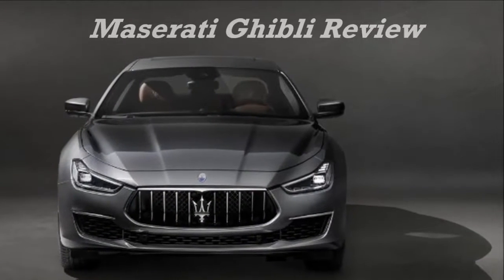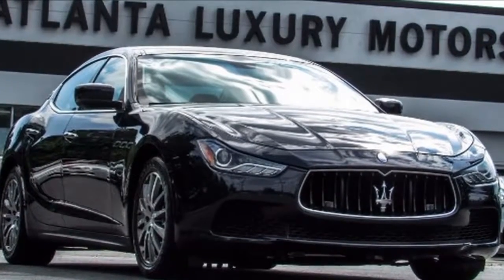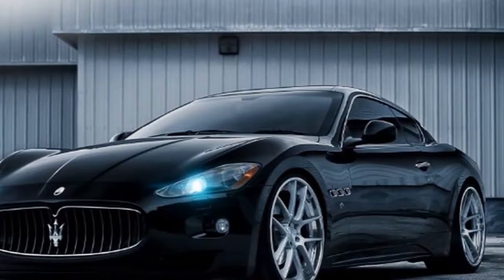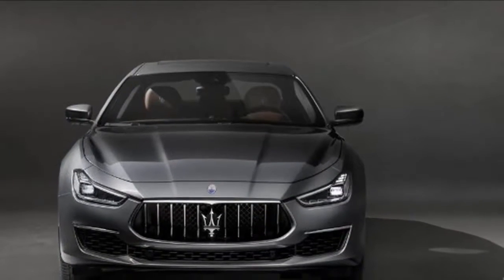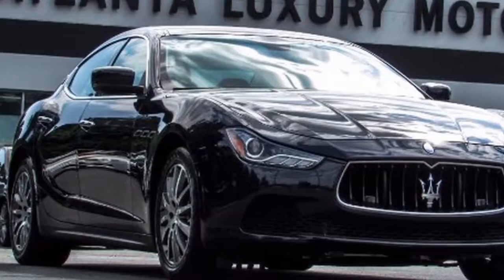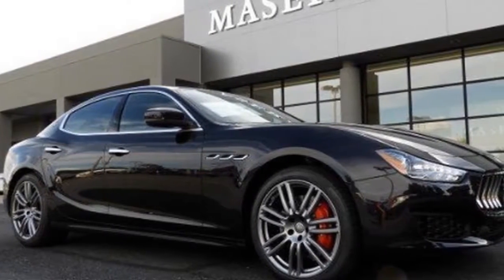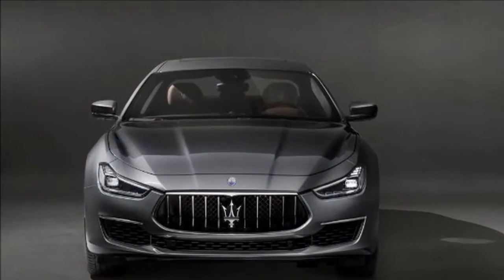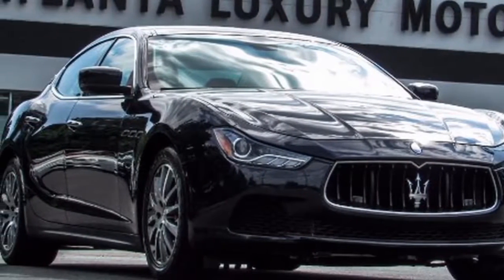Maserati Ghibli Review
I think the Maserati Ghibli is a terrible value -- and I think it absolutely isn't worth $80,000 or more. I rented this 2015 Maserati Ghibli from Turo to explain why.